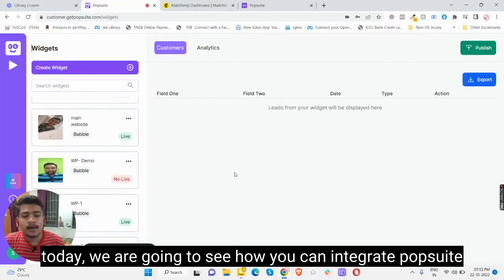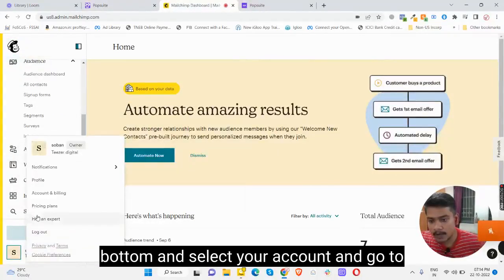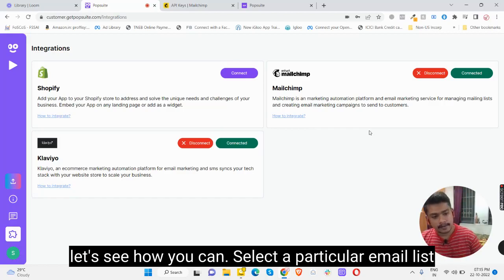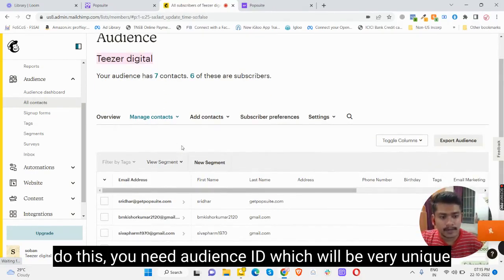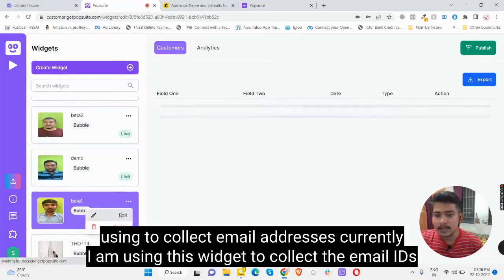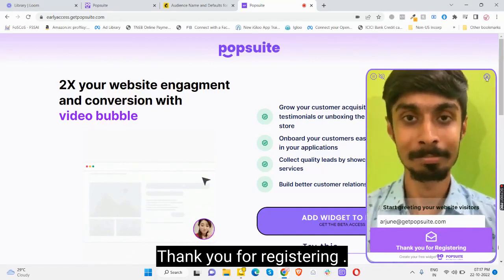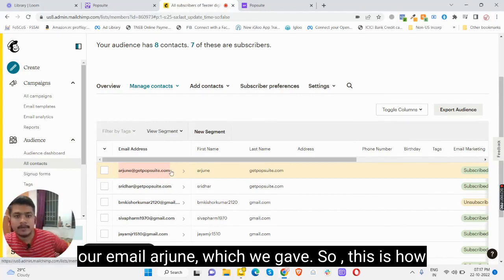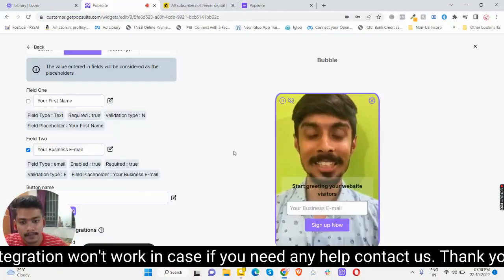Integration of Popsuite with MailChimp | Popsuite for Beginners | Video Bubble Widget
In this video ,  We will be seeing two segments

1. Connecting your Mailchimp Account with Popsuite
2. Saving the email ids in a specific Audiences of Mailchimp